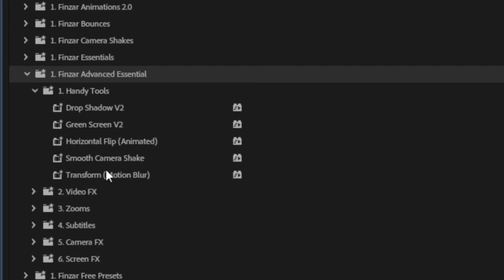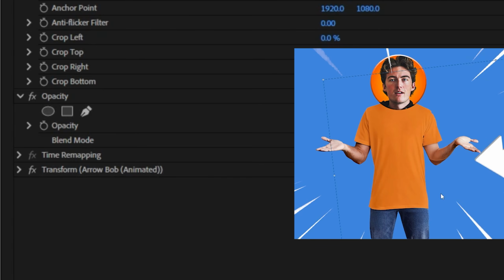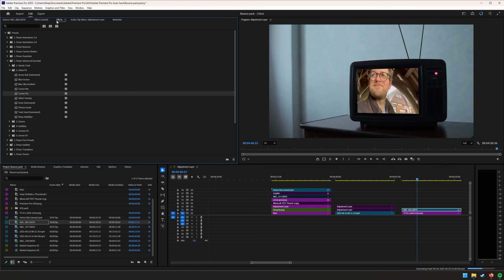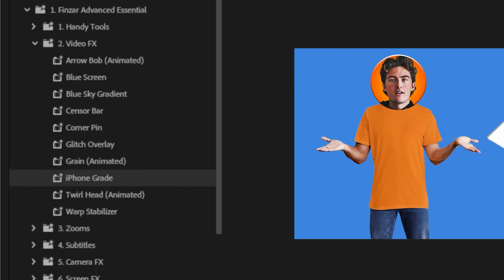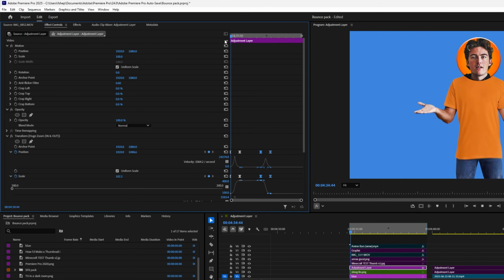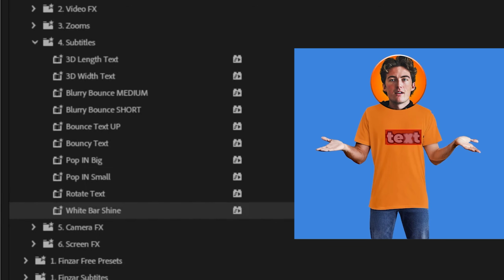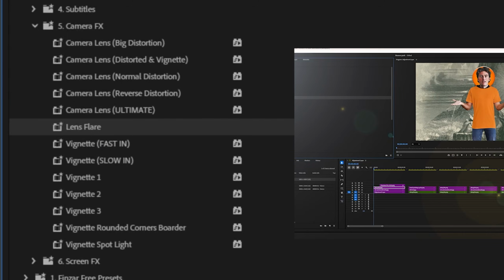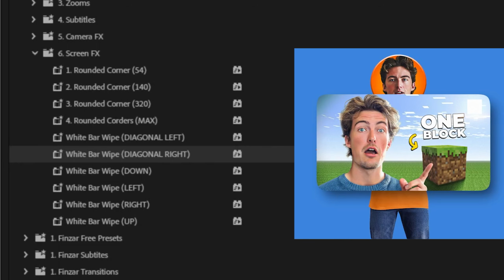Edit Like a MASTER With The Advanced Essentials Preset Pack for Premiere Pro – By Finzar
The Advanced Animations Pack has finally arrived. Featuring dozens of new presets for Premiere Pro, this pack is made for anyone with advanced editing knowledge who's hoping to save time and still have expert edits.

You can purchase the Advanced Essentials preset pack on Storezar now

This pack is also available as part of our Advanced Editing Bundle, which also includes the Bounce Pack.

Both The Advanced Essentials and The Bounce Pack are available for DaVinci Resolve. Check out Storezar for our full range of presets